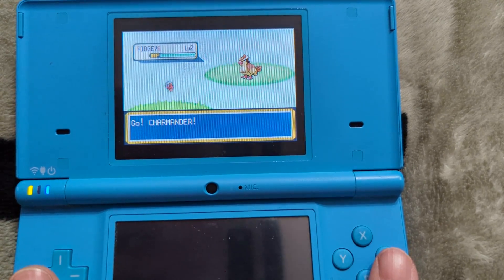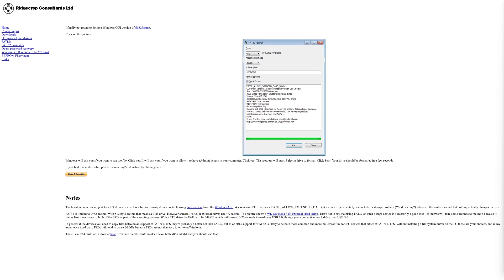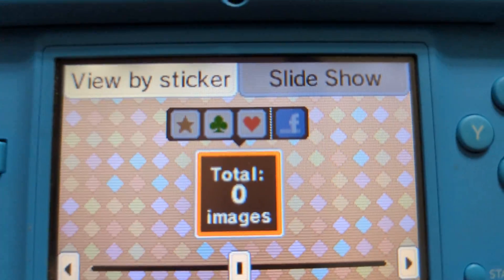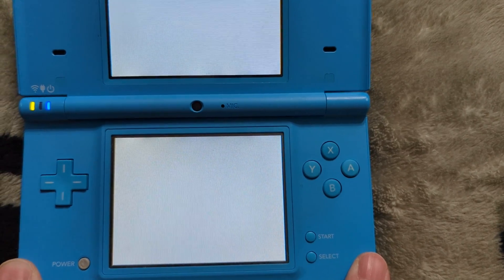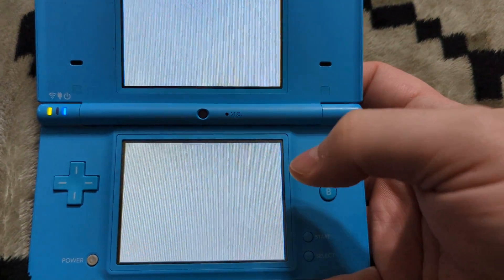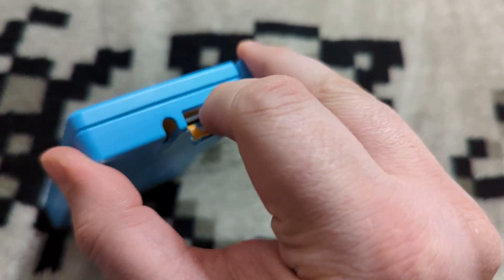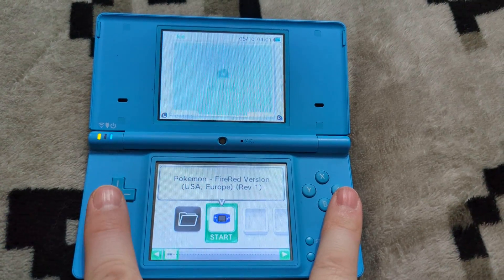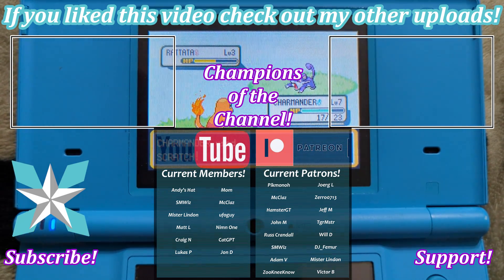How To Hack Your Nintendo DSi (XL) - Run Games And More From An SD Card!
The Nintendo DSi (XL) has been an interesting version of the Nintendo DS Hardware to get acquainted with over the past year. Its inclusion of an SD card slot has also enabled it to run games and apps directly from the system without the use of a dedicated flash cart! In this video, I will take you through the process of hacking your Nintendo DSi (XL) and installing the Twilight Menu so you can get the most out of your system as possible.

This video is based on the awesome DSi Hacks guide which can be found here for anyone interested in using the written version

Time Stamps:
0:00 - Purpose
0:09 - Intro
0:51 - Needed Items
1:54 - Initial SD Card Setup
3:06 - Download Twilight Menu
3:23 - Download Dump Tool
3:32 - Place Files On SD Card
4:34 - Preparing Memory Pit Exploit
6:49 - Launching The Memory Pit Exploit
7:26 - Twilight Menu Setup Screen
8:00 - Make A NAND Dump For Your DSi
9:06 - Backup Your DSi NAND Dump
9:39 - Download Unlaunch Installer
9:56 - Place Unlaunch On SD Card
10:12 - Download GodMode9i
10:28 - Placed GodMode9i On SD Card
10:46 - Install Unlaunch
12:20 - Configure Unlaunch To Autoboot Twilight Menu
13:14 - Clean Up SD Card
15:18 - Adding Games To SD Card
15:59 - Loading Games
17:12 - Running Games From Slot 1
17:34 - Twilight Menu Settings
18:23 - Outro/Support

Pikmonoh, Joerg L, McClaz, Zerro0713, SMWiz, Jeff M, TgrMstr, John M, Russ C, HamsterGT, ZooKneeKnow, DJ_Femur, Mister Lindon, Adam V, Lukas P, and Victor B